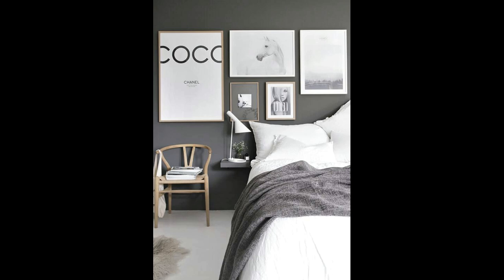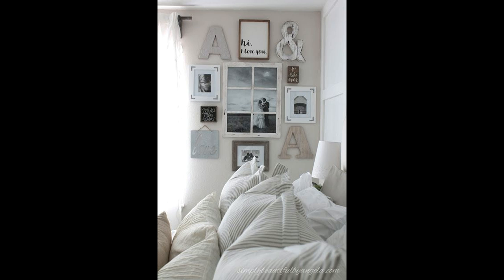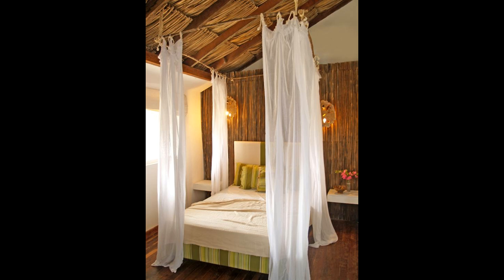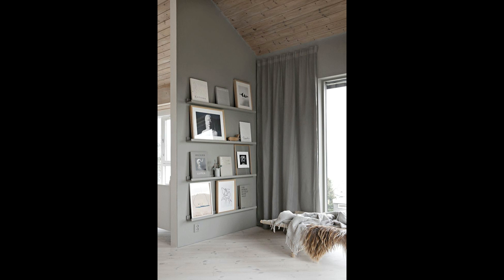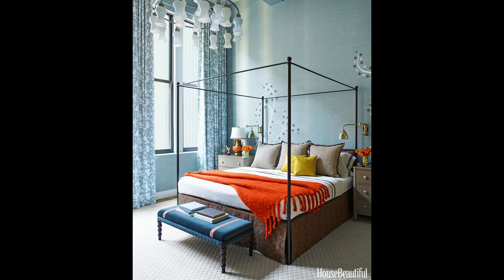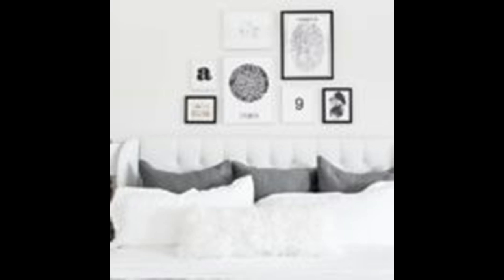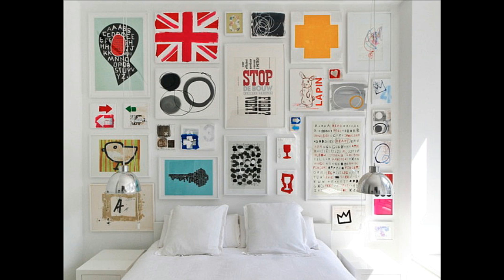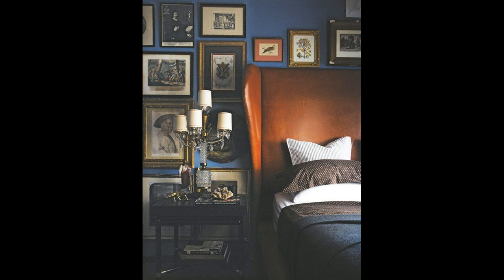Stylish Bedroom with Gallery Wall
We love the kind of childish gallery wall consisting of colorful sketches and artworks displayed above the classy white bed. The gallery wall creates the fun and vibrant ambiance in the all white bedroom and provide the place with nice and modern statement.

This videos was uploaded by Ayu Design